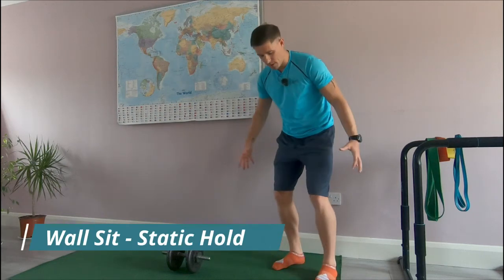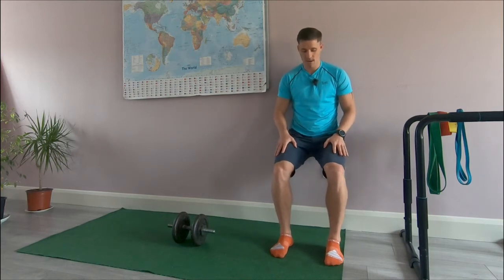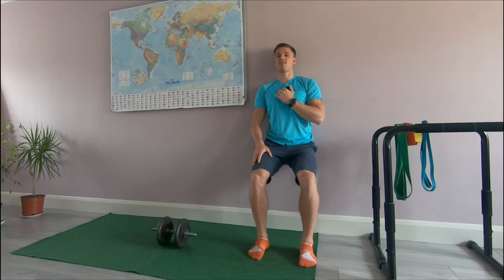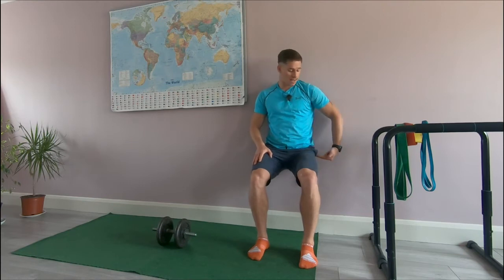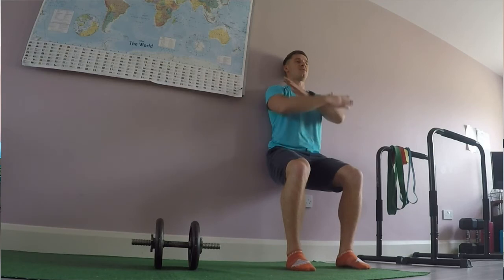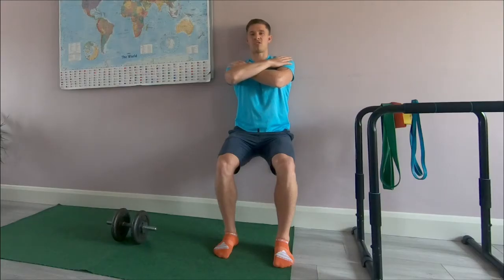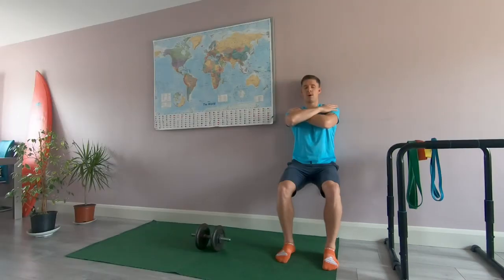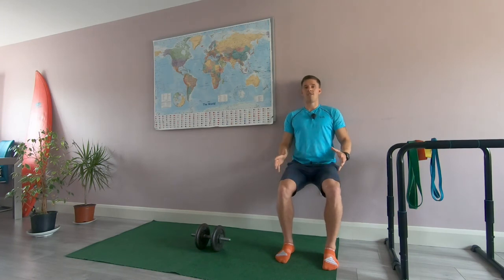Wall Sit - Static Hold